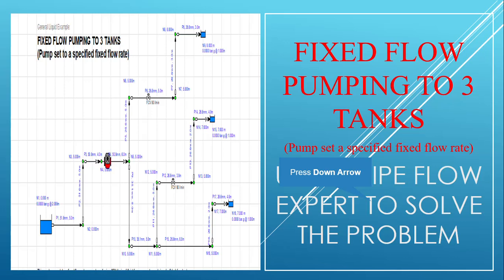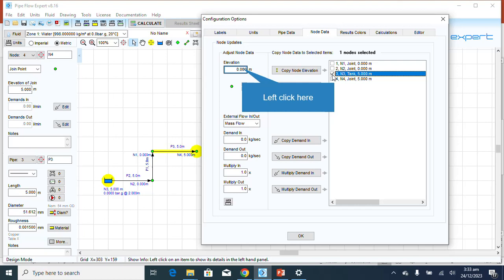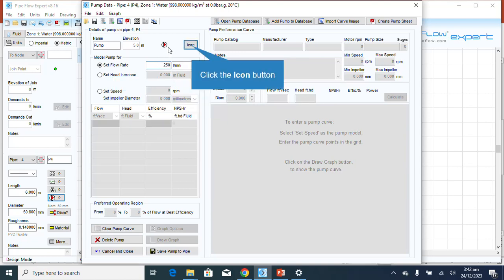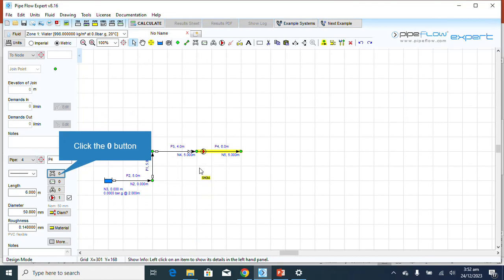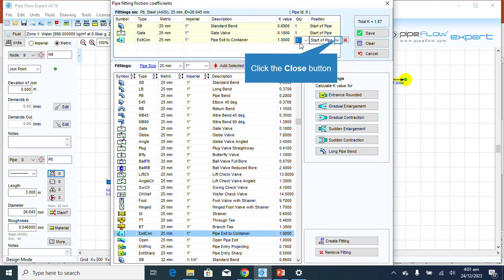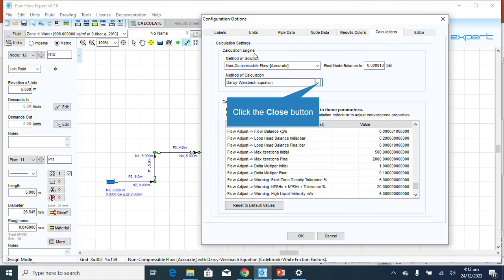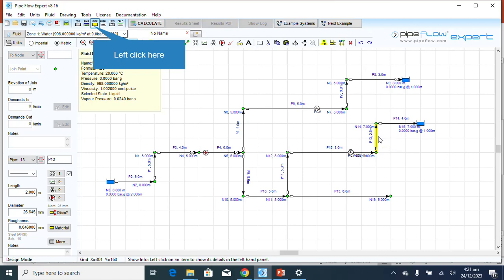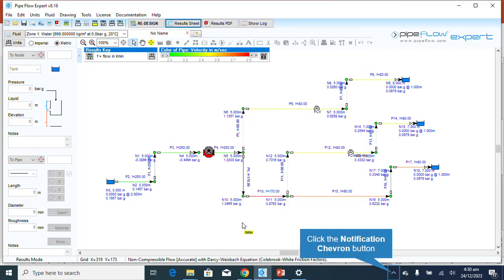Fixed flow Pumping to 3 Tanks | Using Pipe flow Expert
This system models a fixed flow rate pump transferring 250 l/min of fluid from a supply container to 3 holding tanks. The flow rates to the top tank & the center tank are controlled by two FCVs each set at 80 l/min (pipe P6, pipe P12). The balance of the flow, 90 l/min, is forced along the path to the bottom tank (pipe P15).

Click the Calculate button to solve the system, to find the pump head required.

Pipe Flow Expert can be configured to display flow rate, fluid velocity, or total pressure drop, on the drawing.

View the results sheet or use the mouse to hover over a pipe, a node, or a component, to display the calculated results in a pop-up pane. Link to my YouTube channel and for subscription